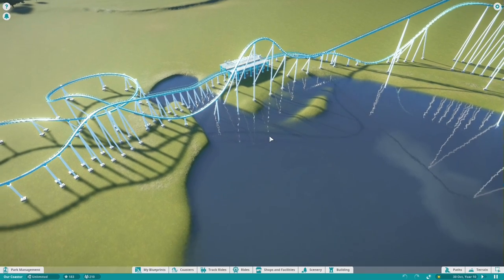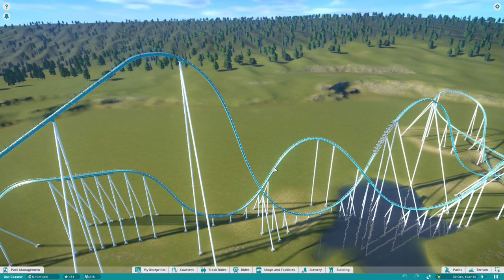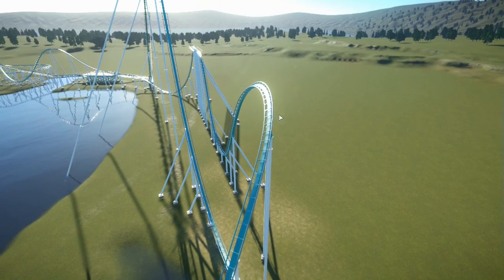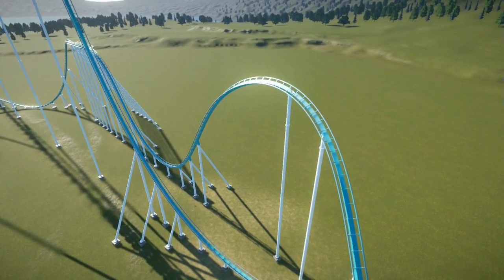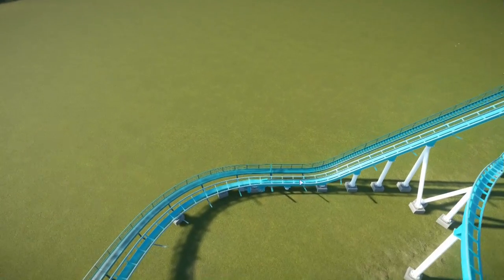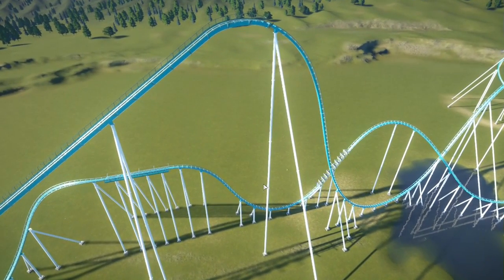Planet Coaster OUR Coaster: HYPER COASTER Final Result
Hey there you camel friends ;-) Finally the place for you to rage about my coaster building skills is back! Since the last time a few things have jumped in between but now we are back witha  B&M inspired Hyper Coaster Layout.

Let me know, what you guys think of it!

In case you haven´t seen the first Episodes with our Arrow Dynamics suspended coaster, go here:

Mail adress if you want to comment on screenshots and send them to me:

Planet Coaster is a construction and management simulation video game. Similar to its spiritual predecessor, the game allows players to build different theme park rides and roller-coasters. These player-created attractions can be shared through a mechanic called "global village".[1] The game also comes with ten mascots.[2]
(Wikipedia)

will follow soon with detailed explanation

Ciao,
Rudi!

# PC Specs
i7 3770k
GeForce 970GTX
12 GB RAM